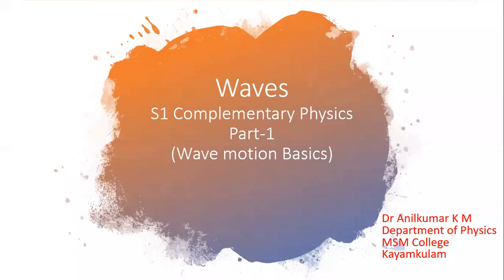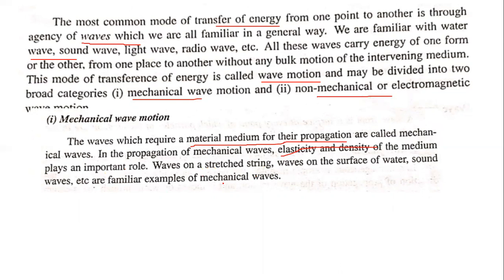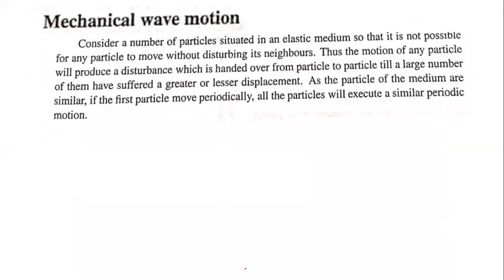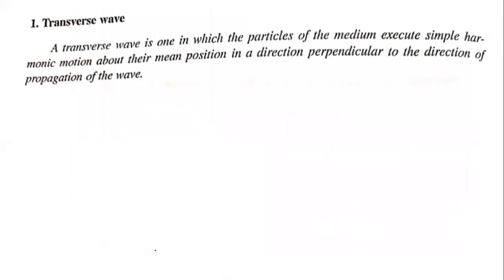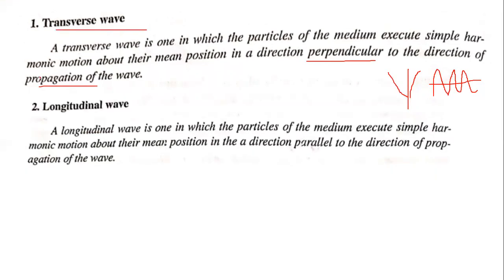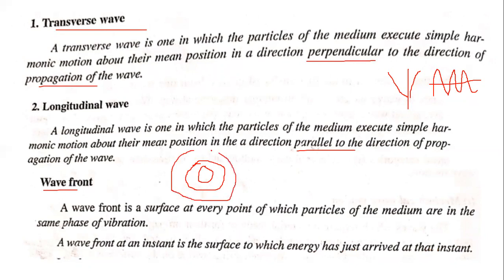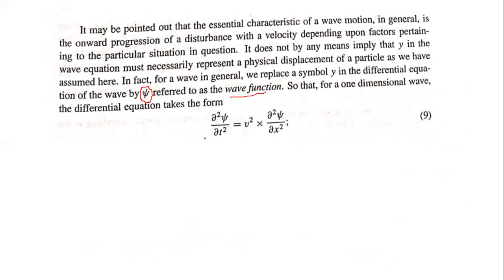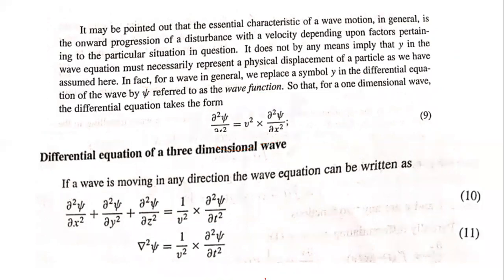General equation of wave motion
Waves
S1 Physics (Complimentry)